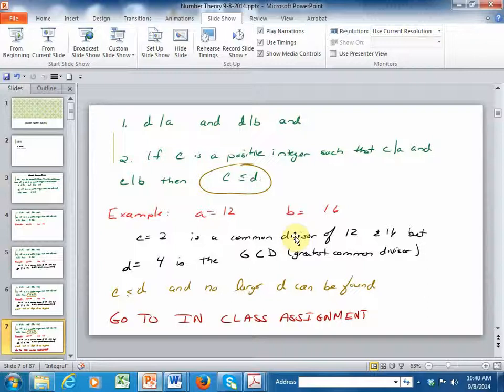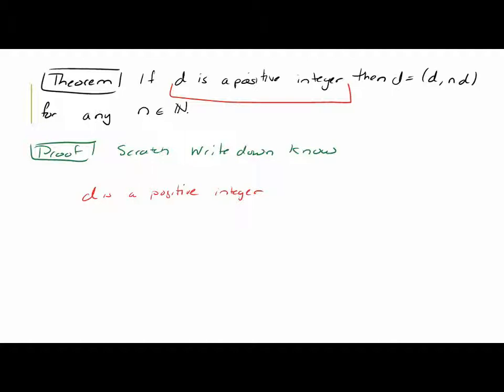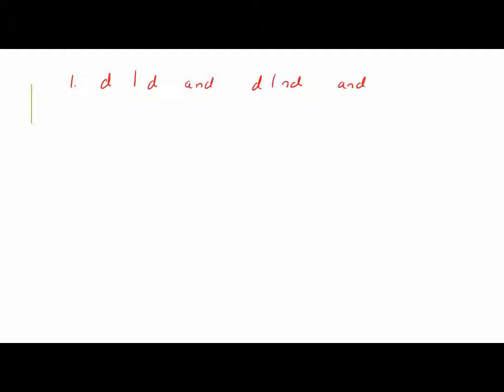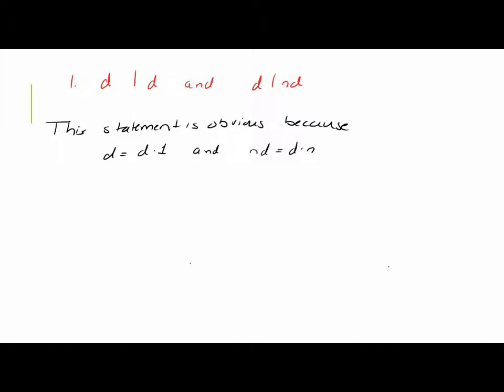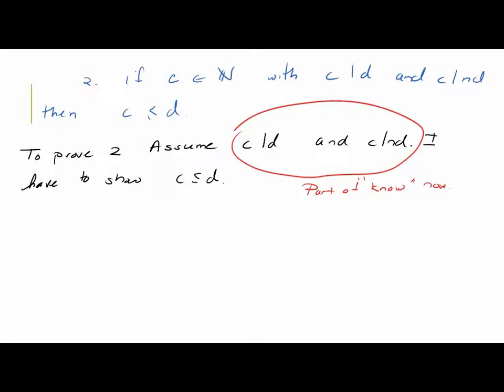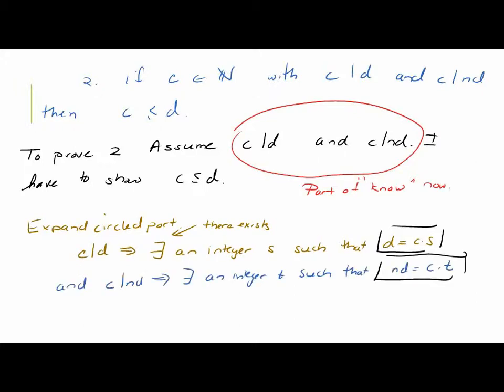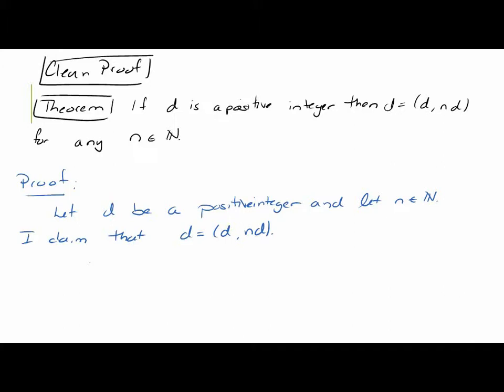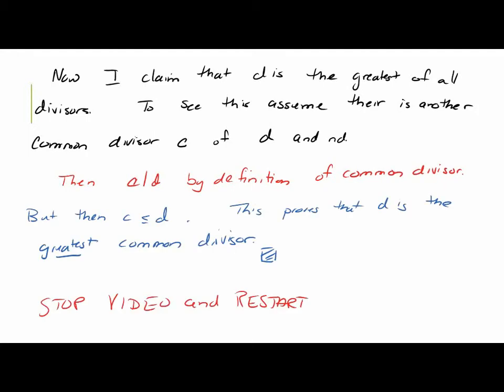Number Theory 9 8 ICA Proof of Number 2